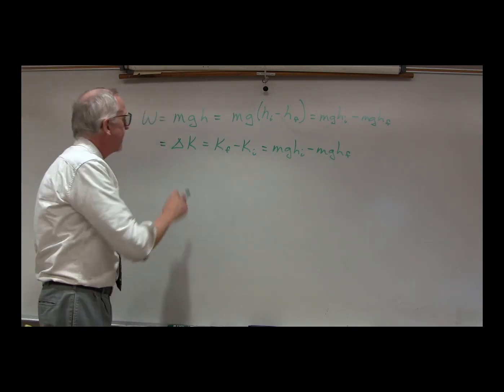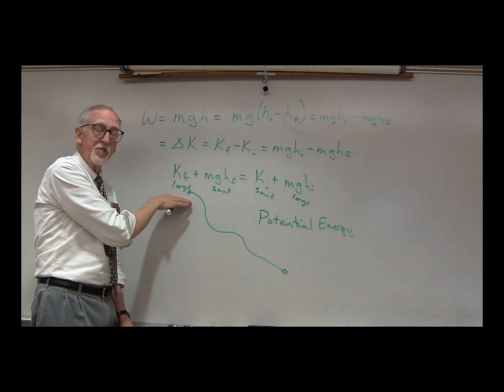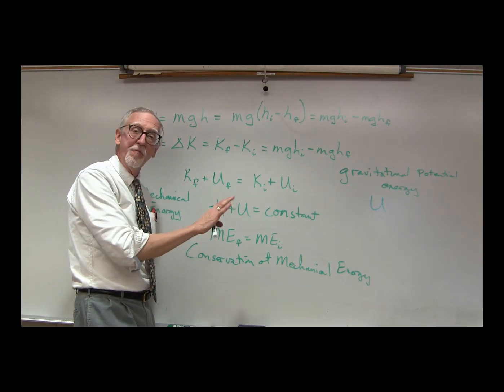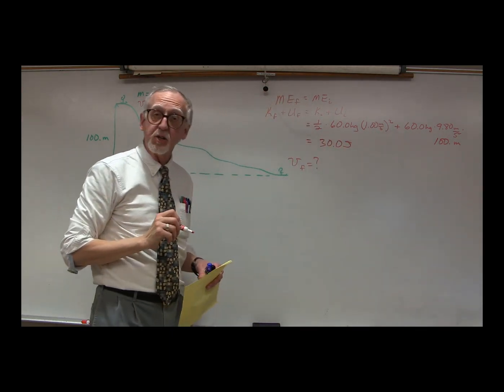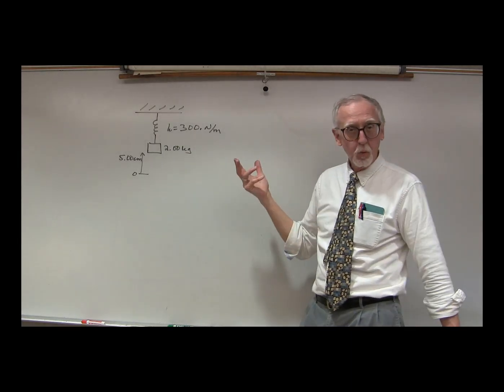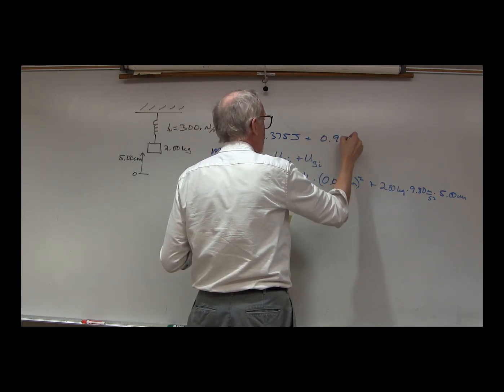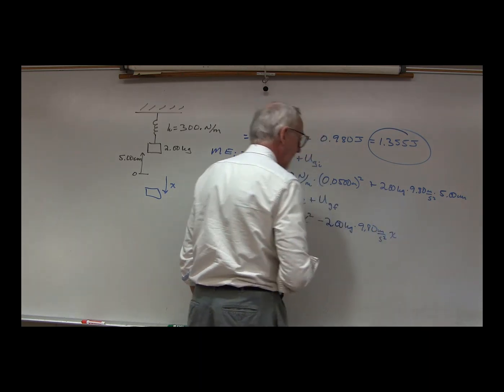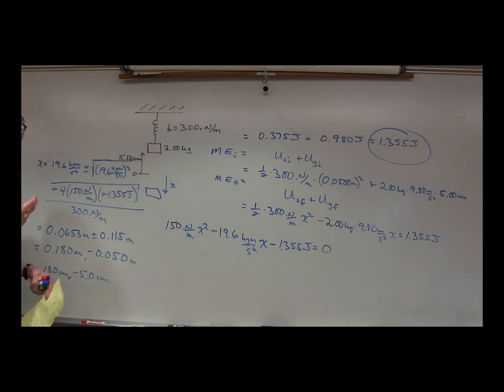PHYS2211 Lecture #9, Part 6 Work and Kinetic Energy